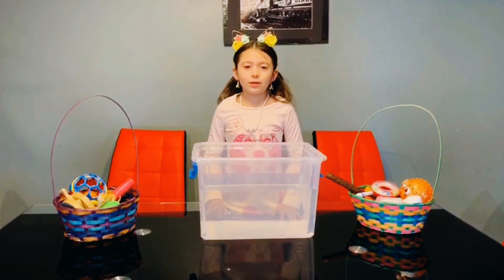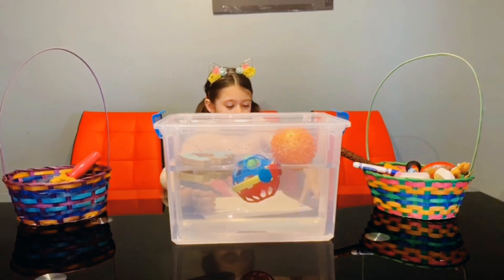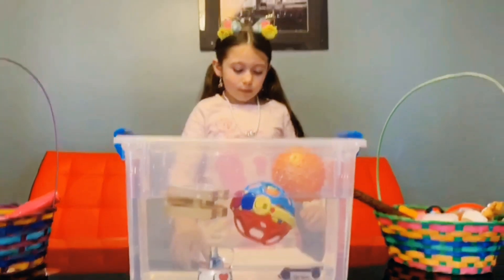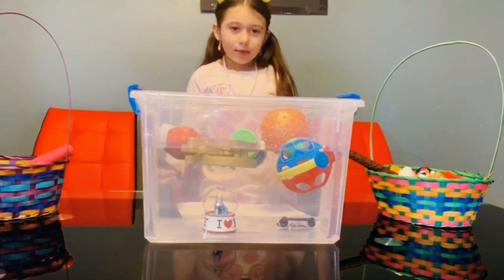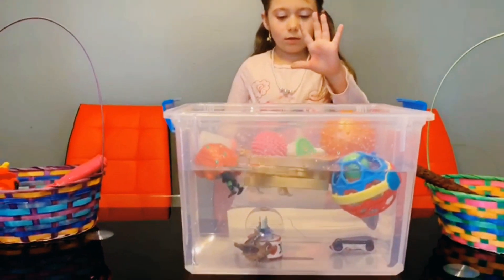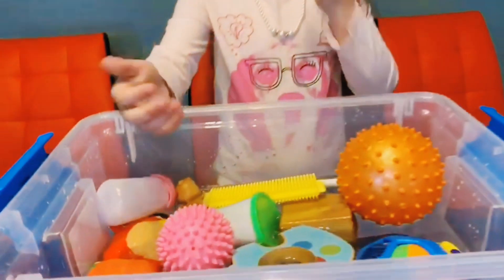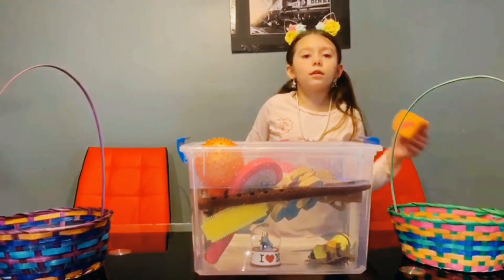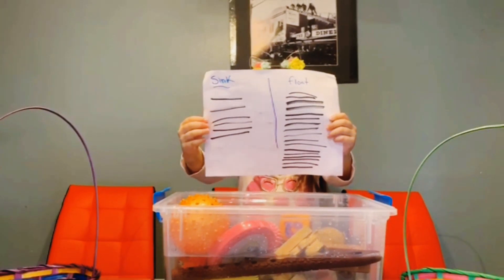Science videos for kids Sink or Float Experiment